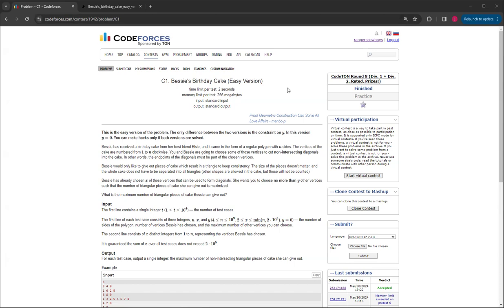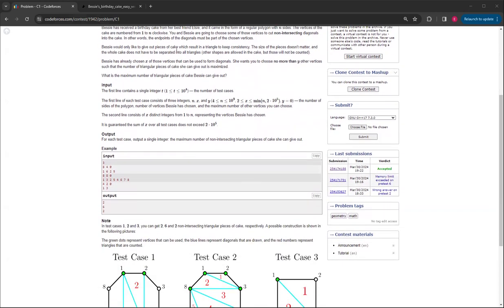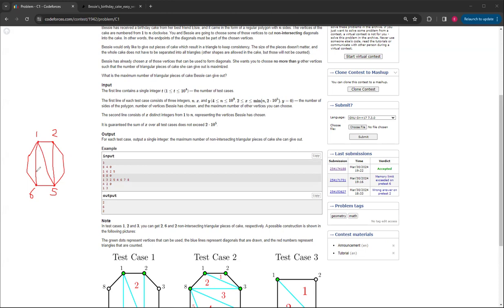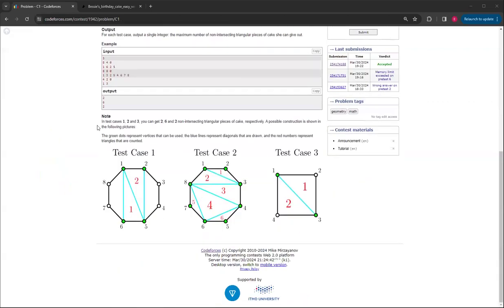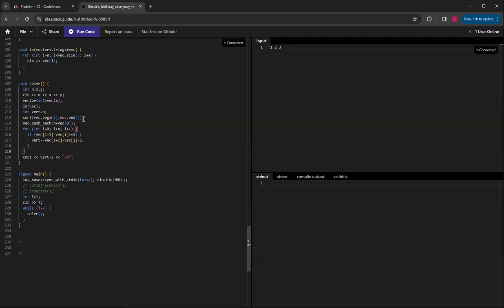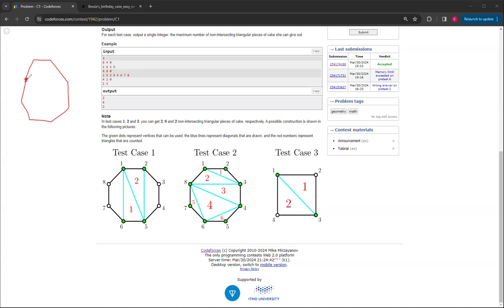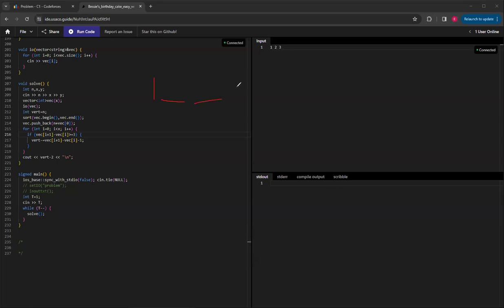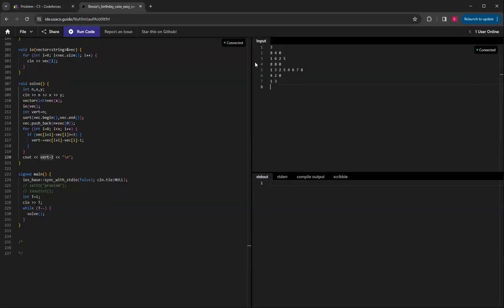Bessie's Birthday Cake (Easy Version) - CodeTON Round 8 (Div. 1/2) Problem C1 Codeforces Solution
This video shows you how to do Bessie's Birthday Cake (Easy Version) from CodeTON Round 8 (Div. 1 + Div. 2) from Codeforces.